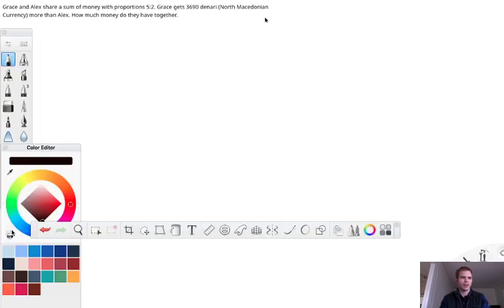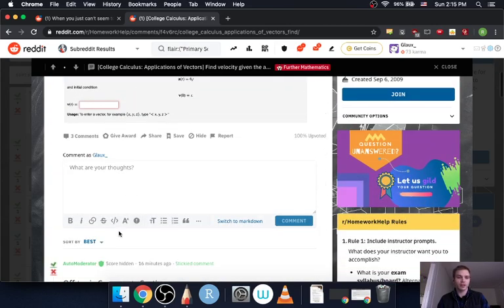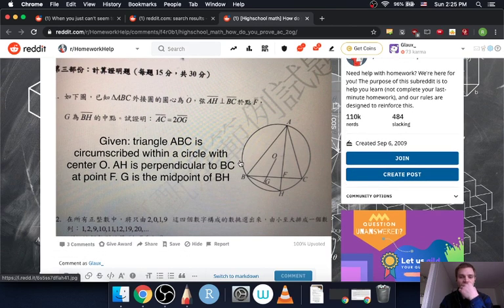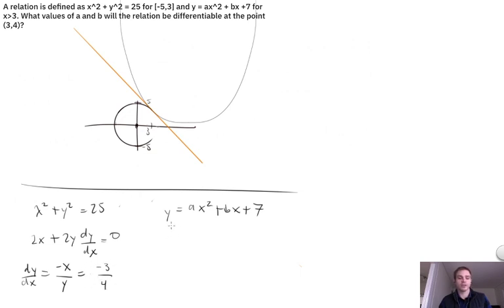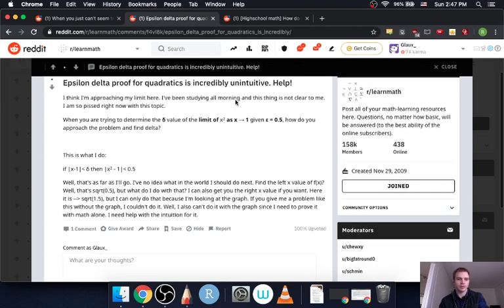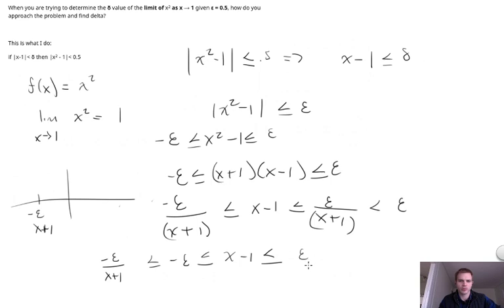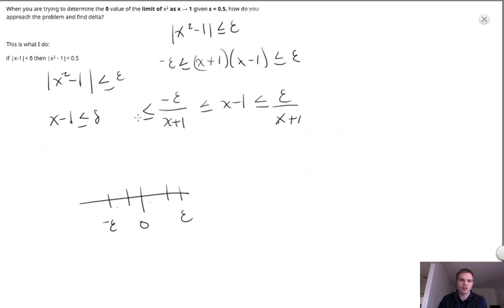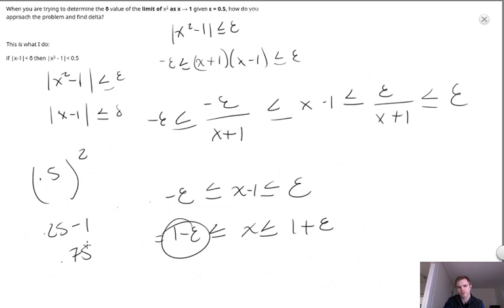Homework Session 2/16/2020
Helping random people with their math problems.